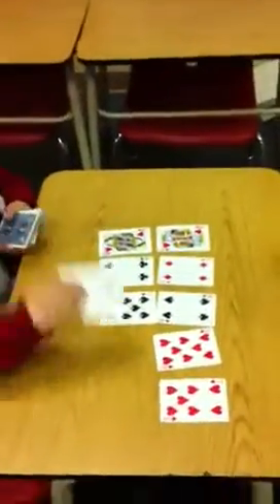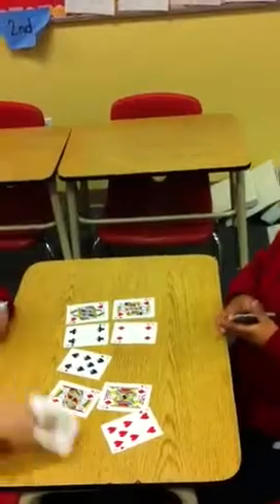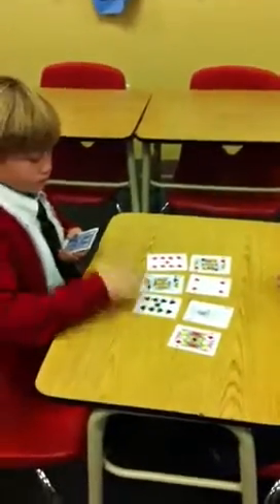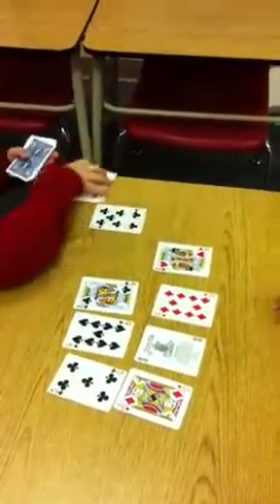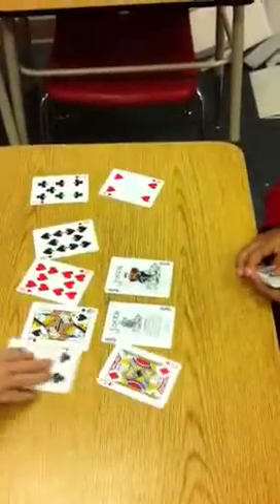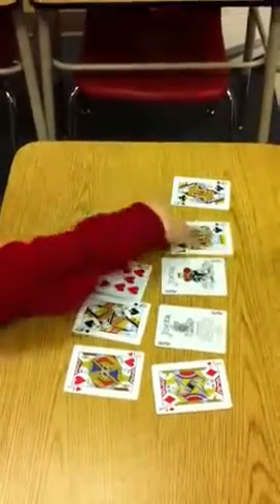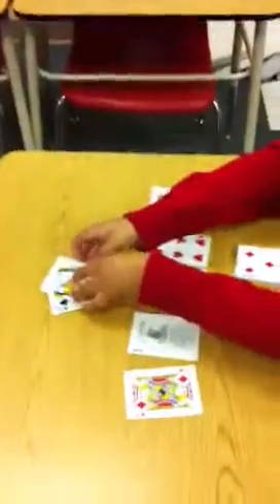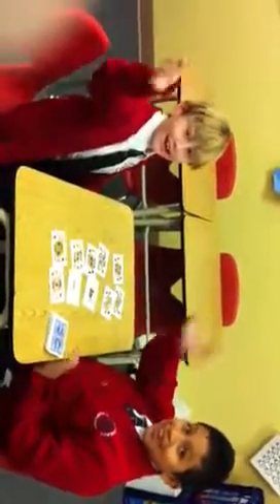Make 10 Card Game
Practice addition facts with sums of 10 by playing this card game.